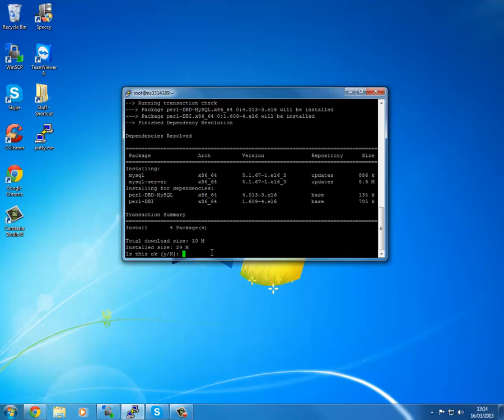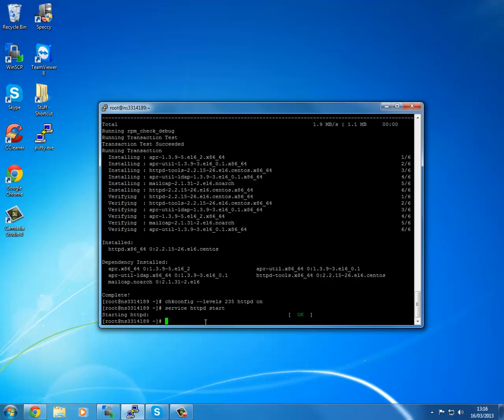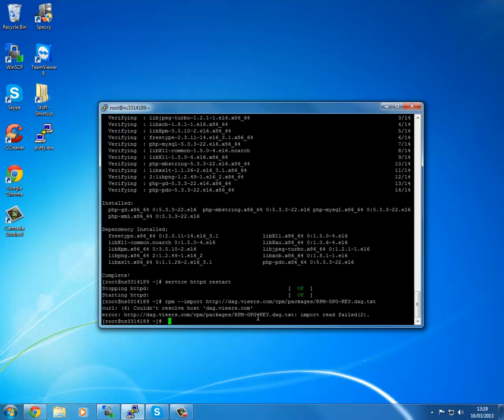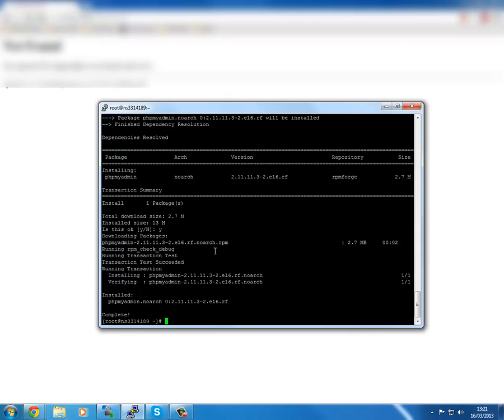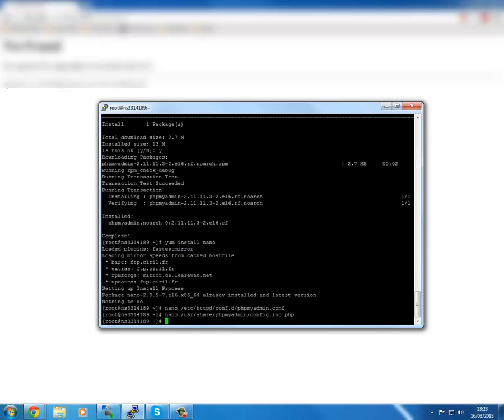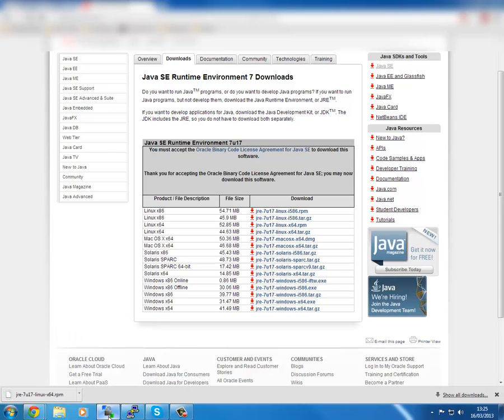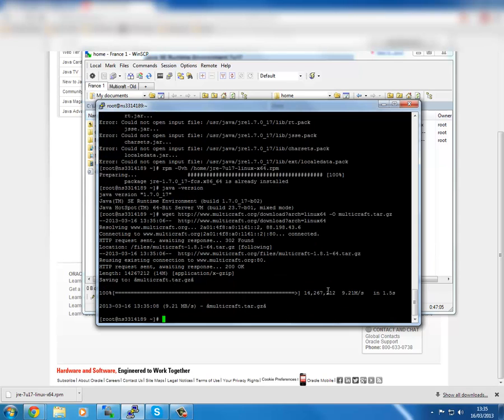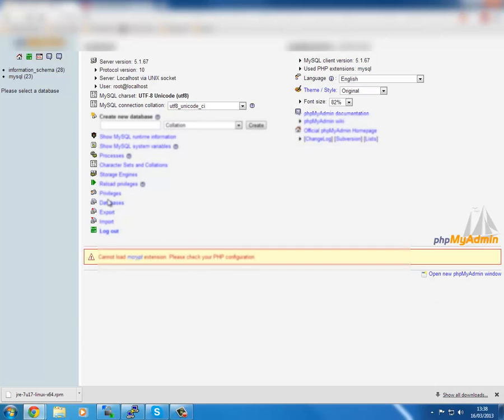How to Install Multicraft on Centos 6 64bit - Part 1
In this tutorial i will show you how to install Multicraft and all its requirements on centos 6 64bit.